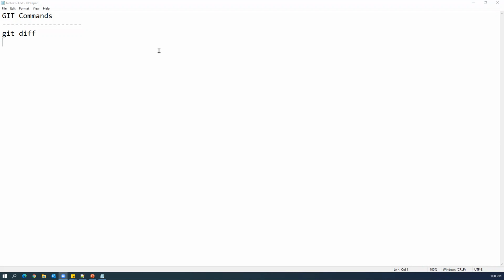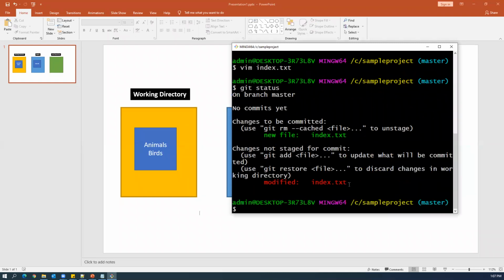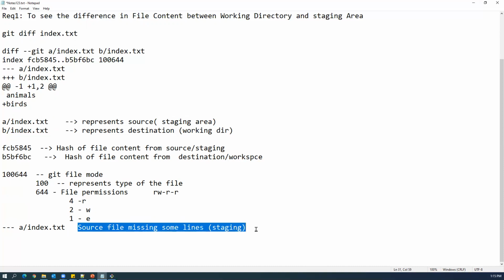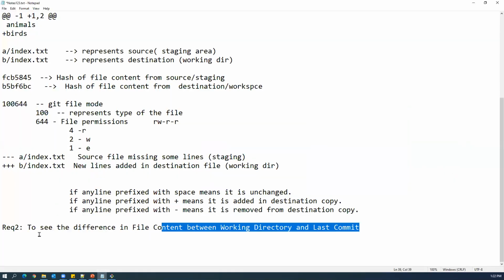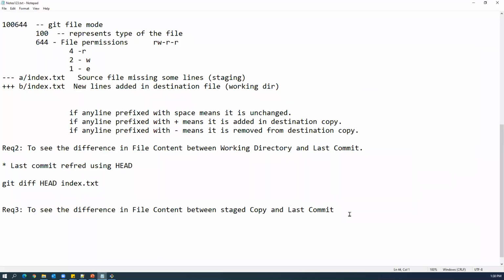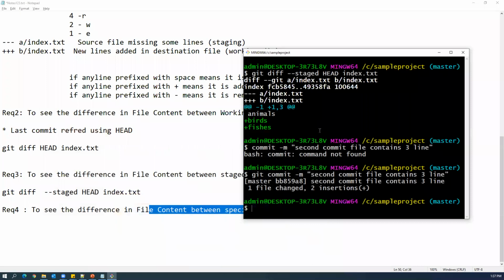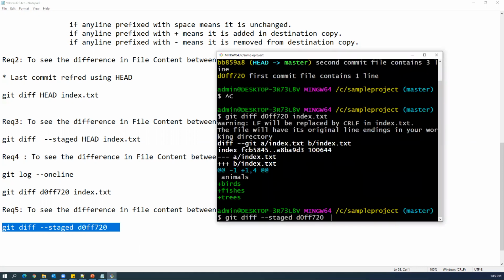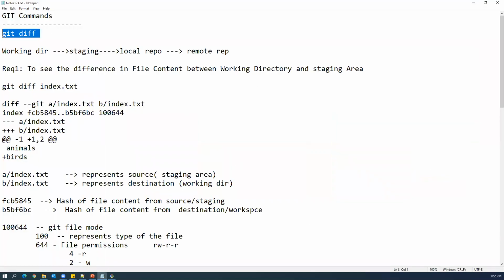Part 4 | Git Tutorial | Git Commands | Compare Files using Git Diff Command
Topic : Git Diff Command  - Compare File/Files contents in Version Control System.